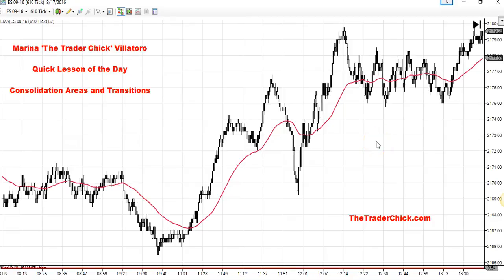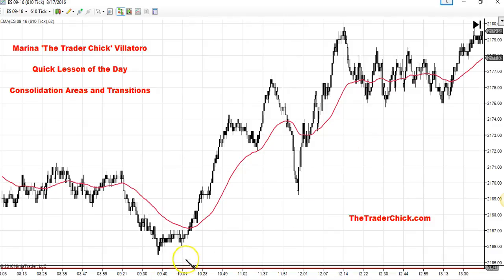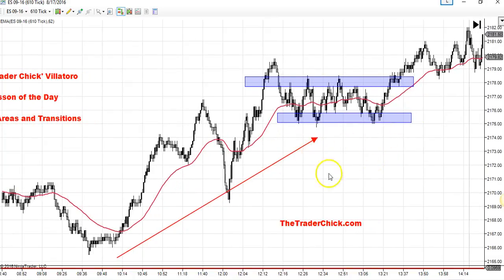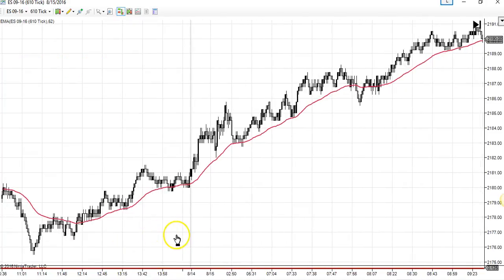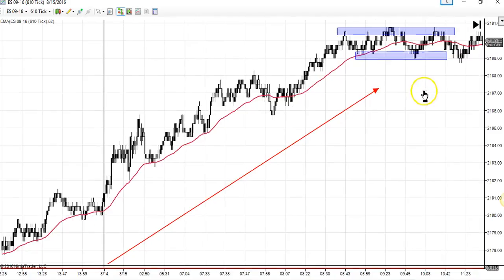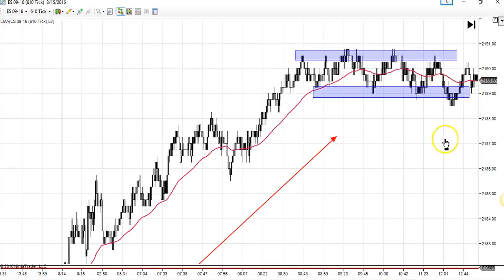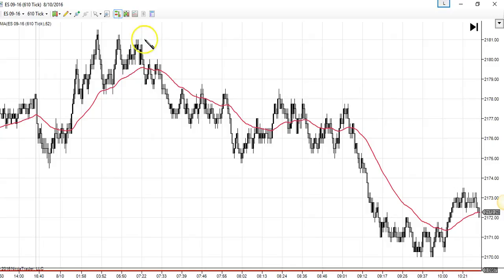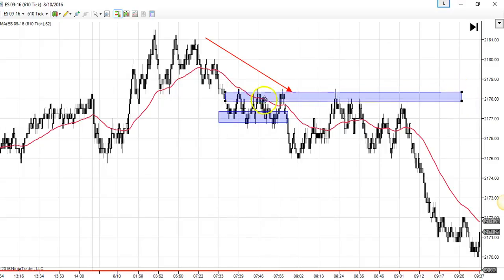What is Consolidation in the Markets | Day Trading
Want to learn to day trade with ease and confidence - Sign up for the FREE Mini Course

What is Consolidation  - understanding basic, but crucial day trading strategies.

FULL DISCLOSURE